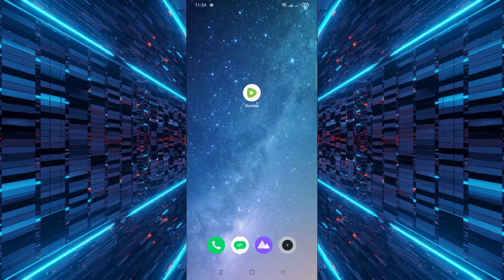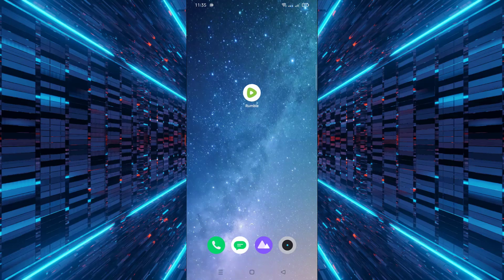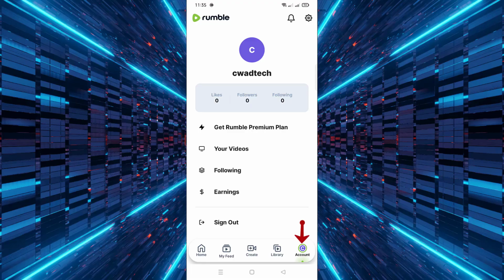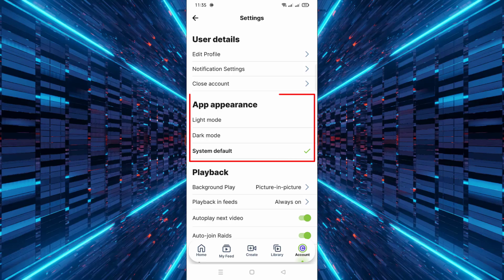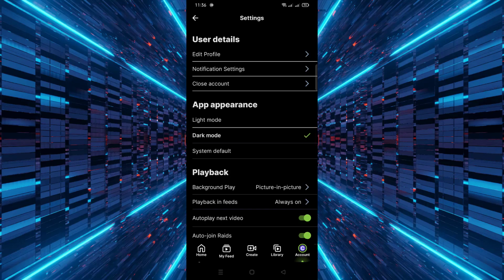How to Enable Dark Mode in Rumble App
🌙 Learn how to enable dark mode in the Rumble app on your Android phone.

📱 This step-by-step guide shows you how to switch Rumble to dark theme quickly.

⚙️ From opening the app to changing appearance settings, it's all explained.

🌃 Dark mode helps reduce eye strain and saves battery life on Android.

🔧 Discover where to find app appearance settings inside the Rumble app.

🖤 Want a better viewing experience at night? Turn on Rumble’s dark theme today.

📲 Works with all recent Android devices using the Rumble app.

💡 Perfect for users searching: “how to turn on dark mode in Rumble”, “Rumble Android dark theme”, or “Rumble settings guide”.